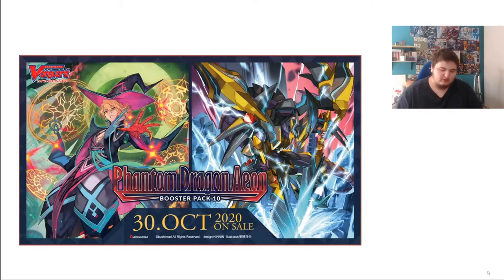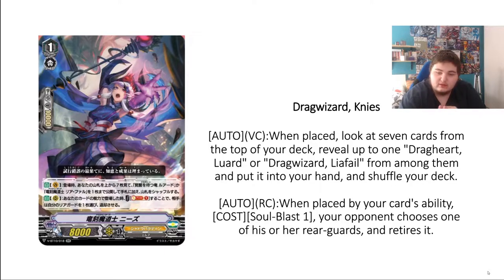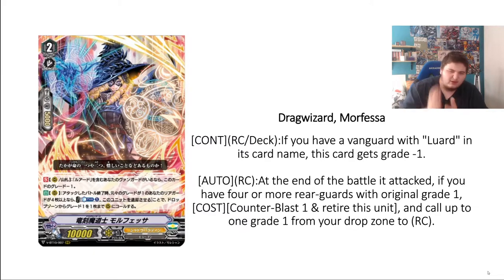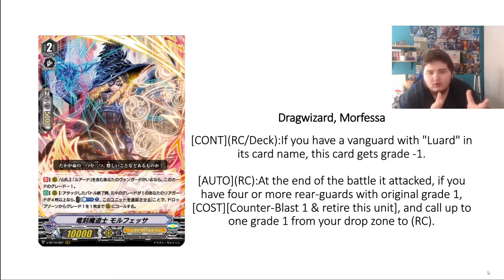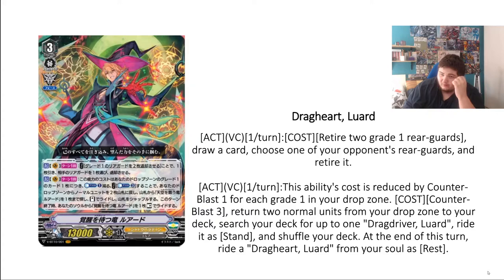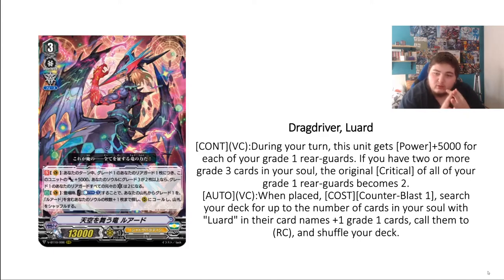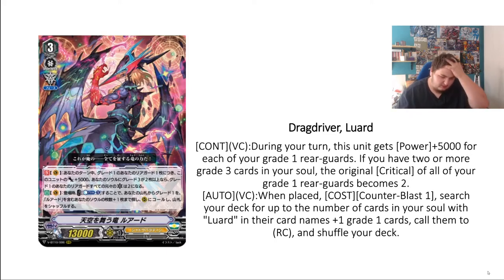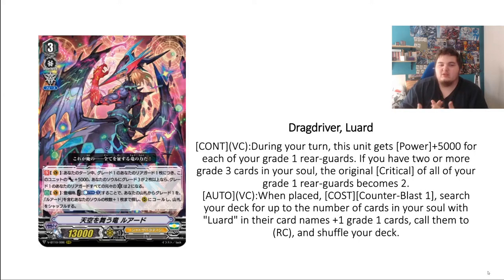Luard is Revealed 🧙🏻‍♀️ V Booster Set 10! Cardfight!! Vanguard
Soooo Finally Luard is revealed from the V Booster Set 10 Phantom Dragon Aeon!!